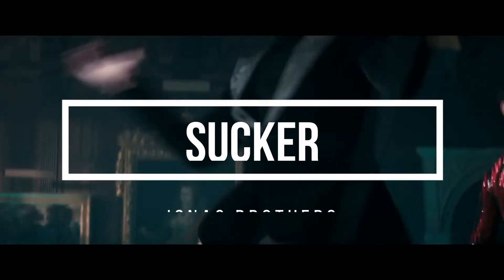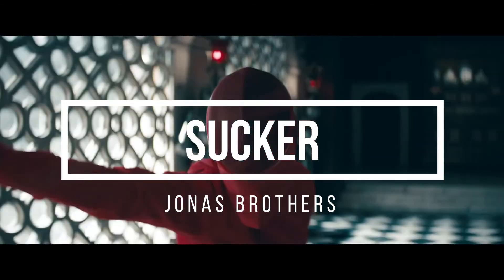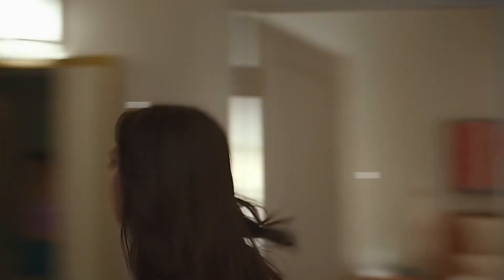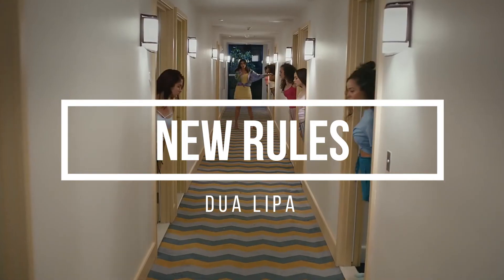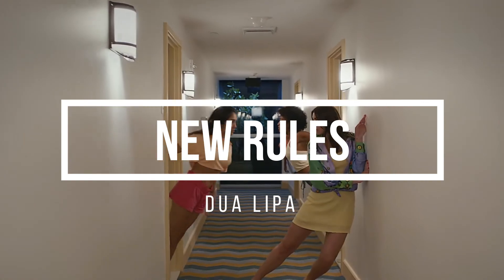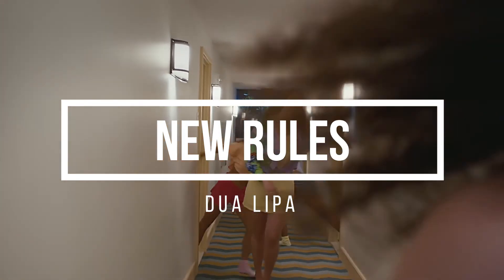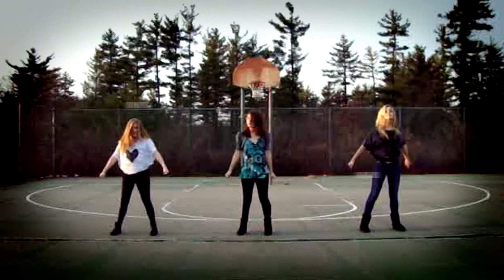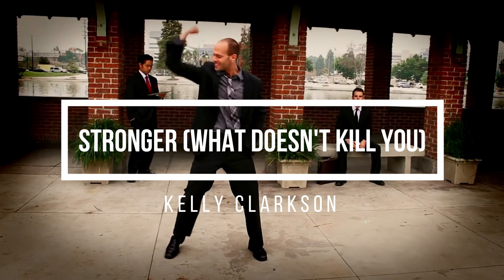Guess the song: the 10s, part 2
These are 10 songs of the 10's (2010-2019). Do you still know all of the titles and artists?
Leave your score in the comments down below.

Follow this channel on Instagram